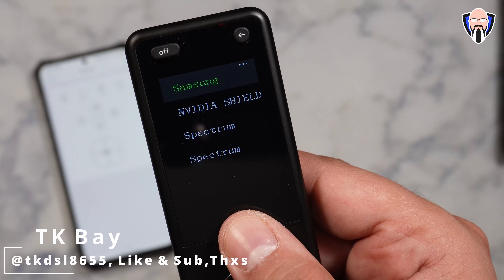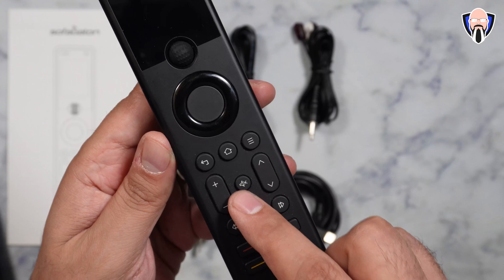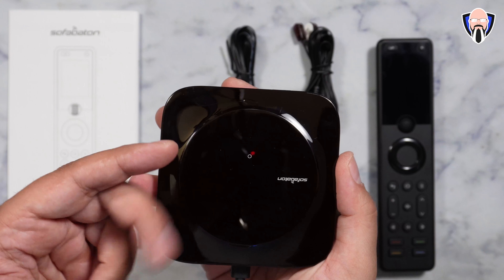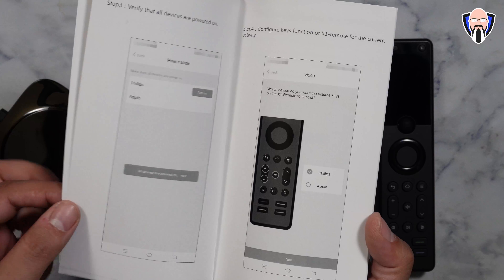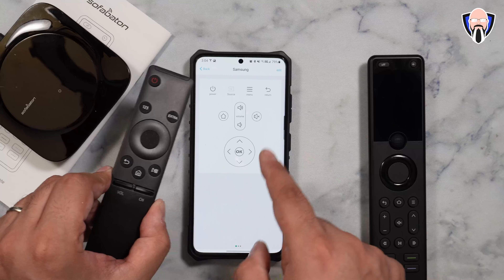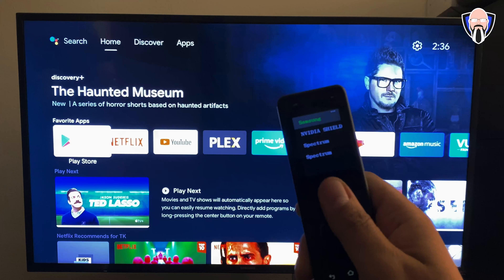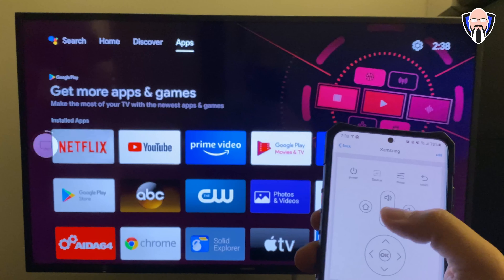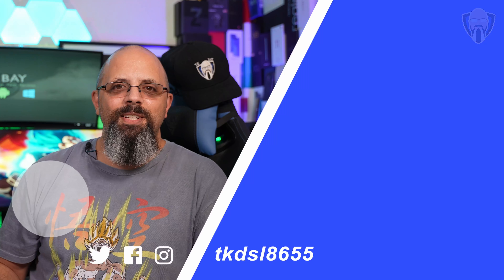Control Your Devices, X1 Smart Remote, Sofabaton X1 Universal Remote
Unfortunately, The Logitech Harmony announced that it has abandoned the universal remote control business. Sofabaton Remote the X1 Smart remote decided to step forward as the new leaders of remote control devices and provide users better features, more convenience, and ultimate control for their components. This video is presented to you by TKBay , Hope you enjoy it.

B&H Dealzone:

Amazon Daily Deals:

sofabaton universal remote sofabaton remote sofabaton u1 universal remote sofabaton u1 review